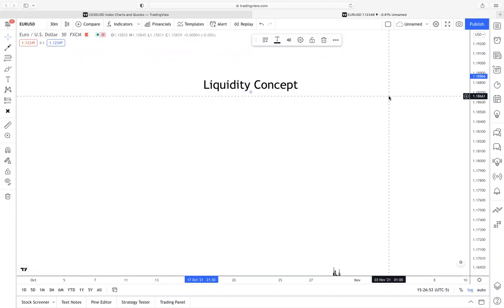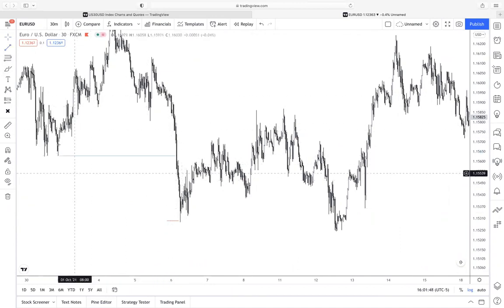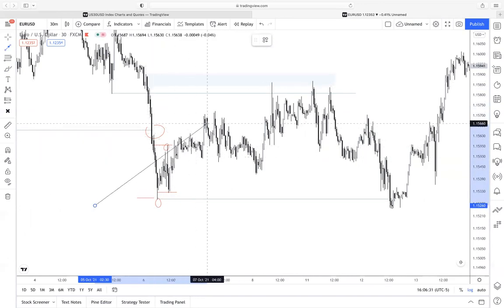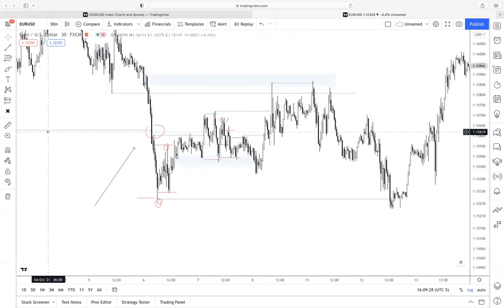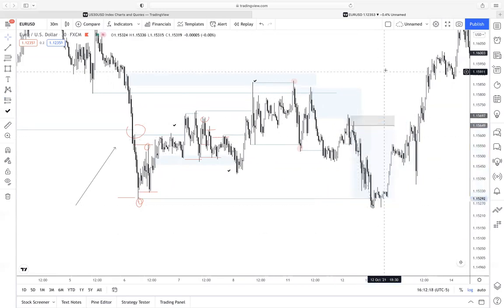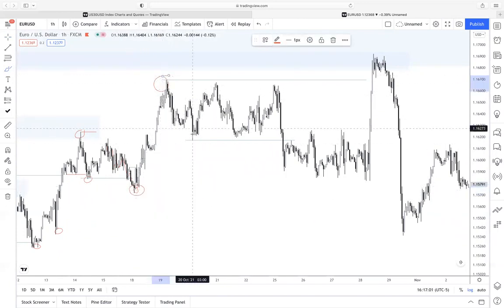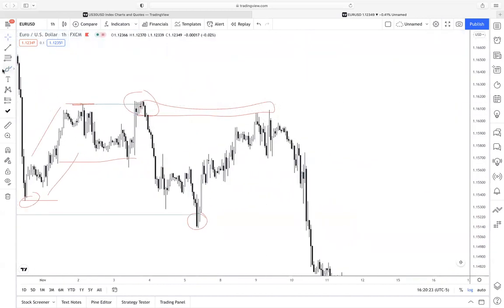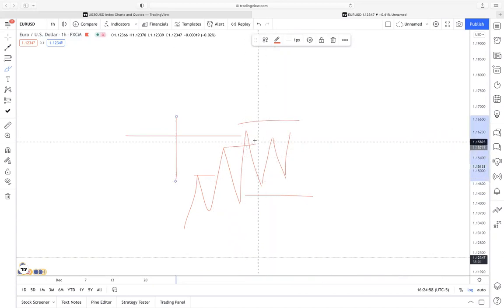4 Liquidity Concept